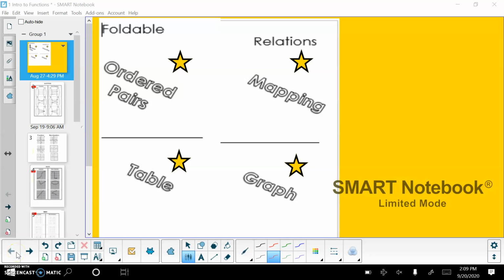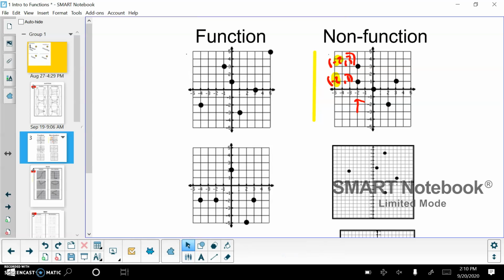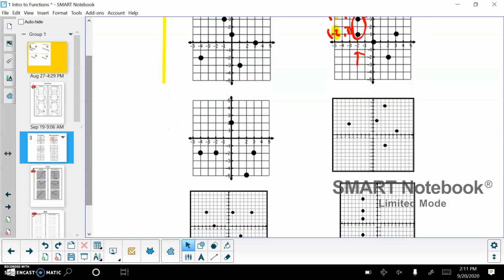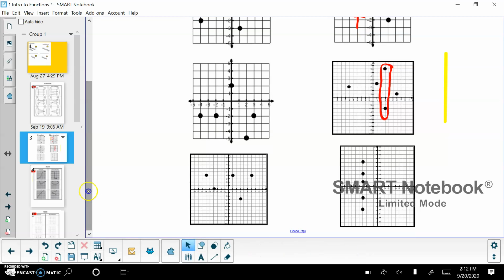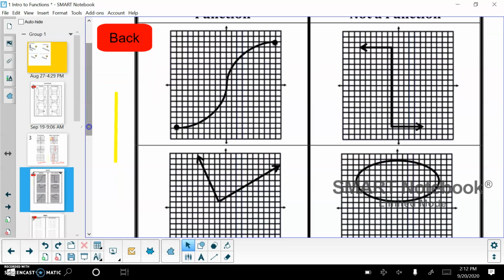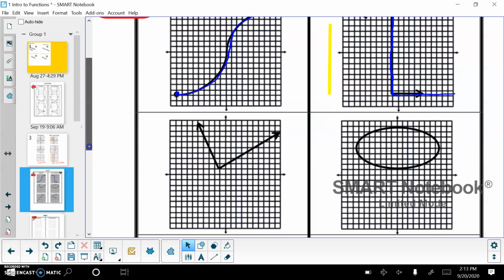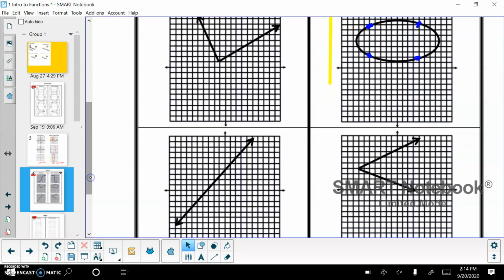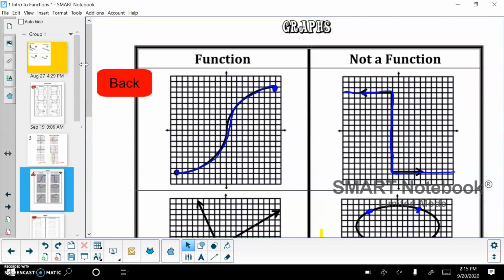Intro to Functions 3 Graphs